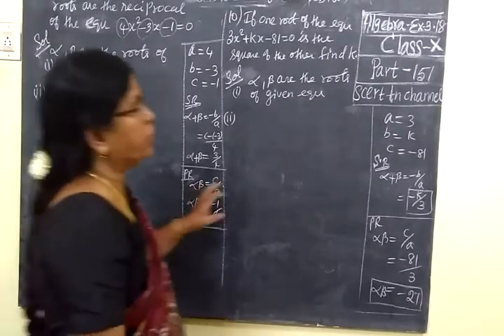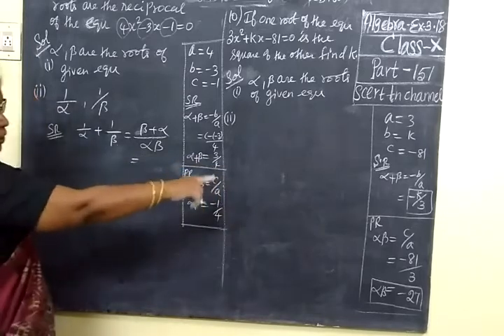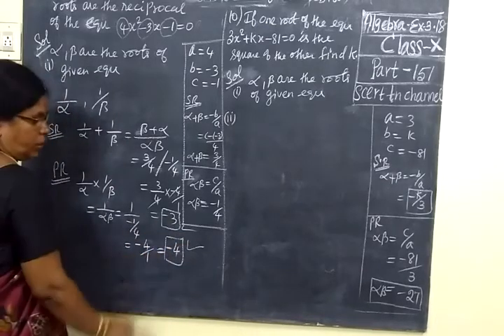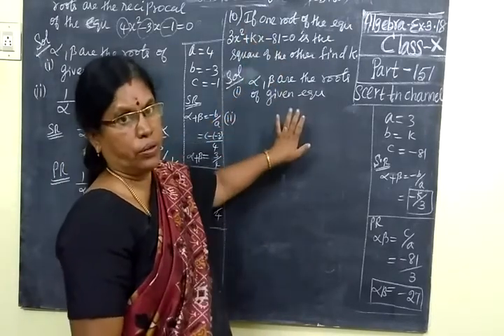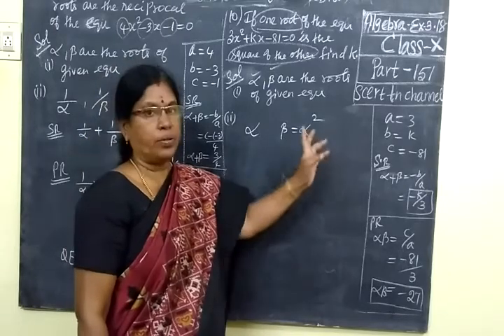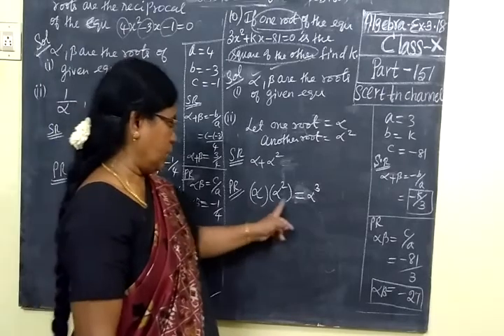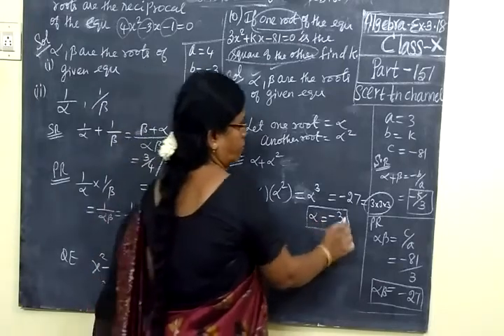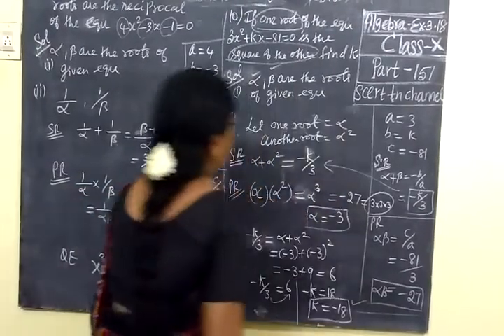TN SB 10th Maths Part-151 Algebra e.x 3.18 sum 9,10